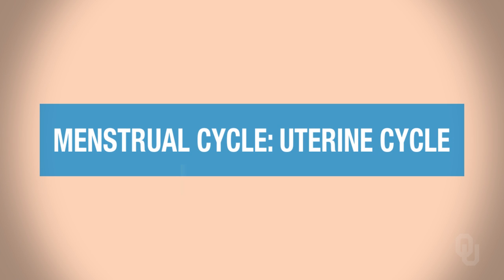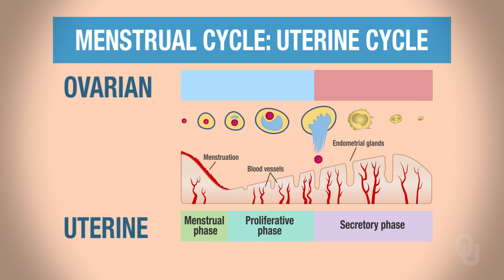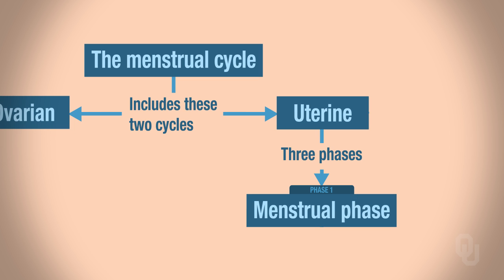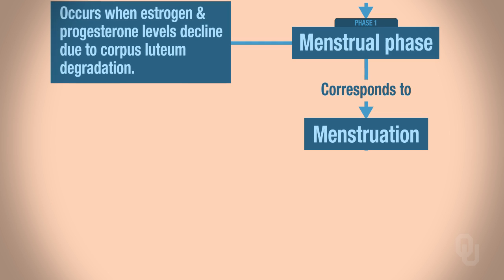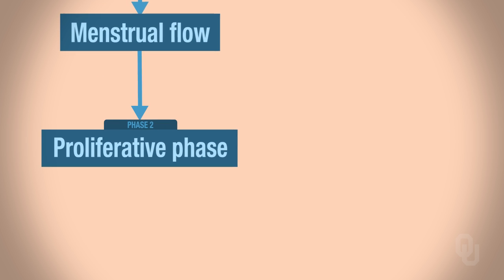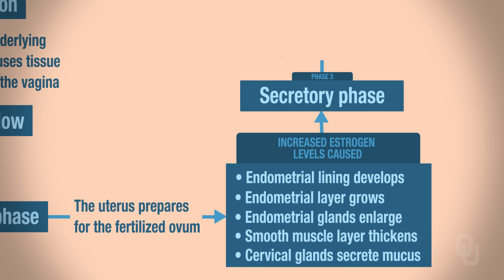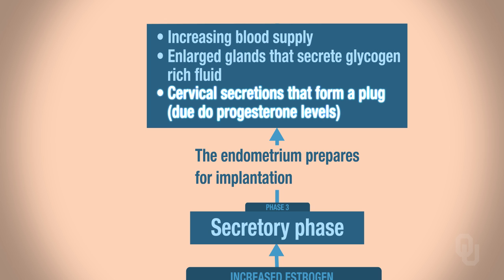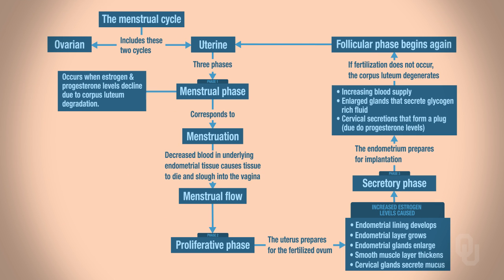Human Physiology - Menstrual Cycle: Uterine Cycle